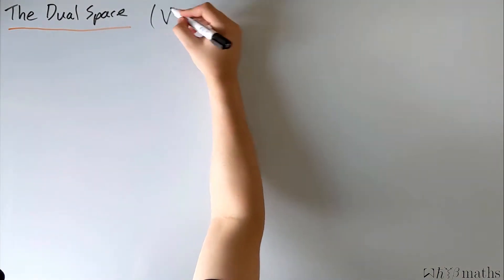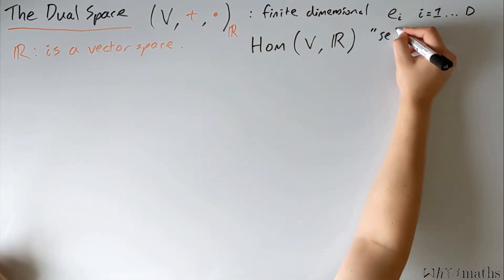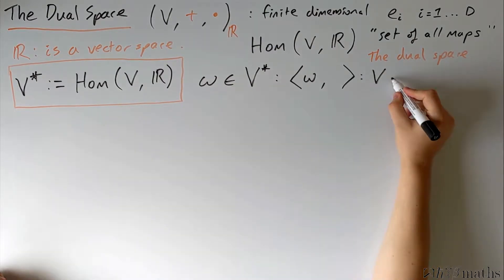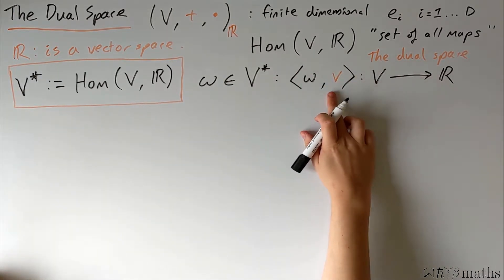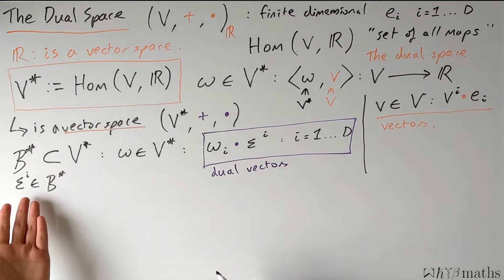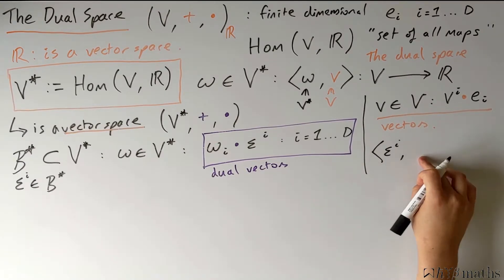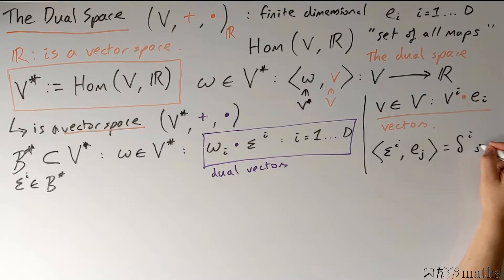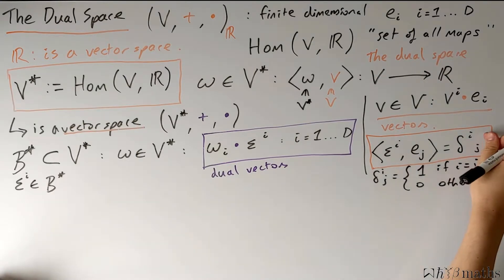The Dual Space – Tensors #8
In this video I introduce the concept of a dual vector space, which we realise as the set of all homomorphisms (linear maps) between a vector space and its underlying field (the real numbers).

Apologies for the harsh "ess" sounds, tried to filter it as much as possible but my mic isn't great!!